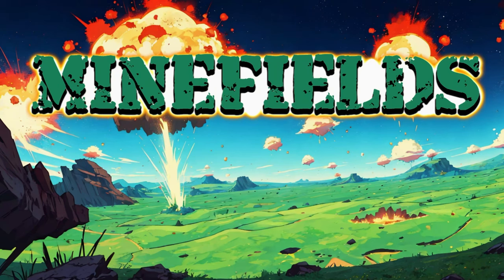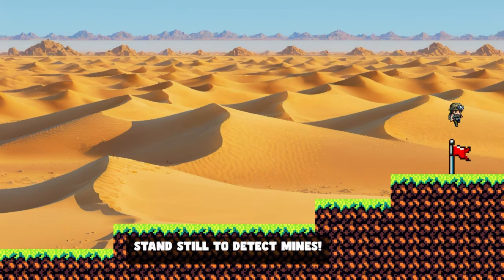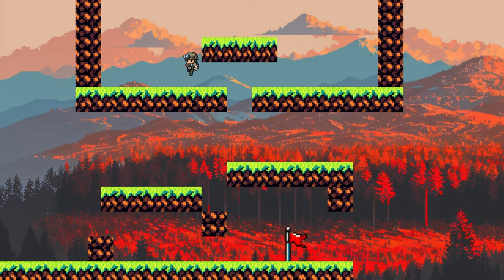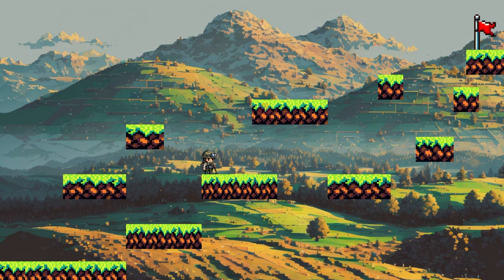Minefields | Easy Cheap Fast Platinum! | 100% Trophy Guide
My trophy guide for Minefields! Available on PS4 and PS5, this is a 100% trophy guide and walkthrough. This game is not Crossbuy and has 8 stacks.

Welcome to Minefields, a puzzle-platformer to test your minesweeping skills on the battlefield! The premise is simple - there are a few levels. Most of those levels have landmines on them. You can sense those mines if you take a moment to stand still. Use that knowledge to maneuver your way around the mines and get to the finish line! Use arrows to move and X to jump. You jump high, and you land slow - make sure to use this additional manoeuvrability to your advantage!

0:00 - Intro
0:10 - Level 1
0:19 - Level 2
0:35 - Level 3
0:52 - Level 4
1:02 - Level 5
1:16 - Level 6
1:27 - Level 7
1:44 - Outro